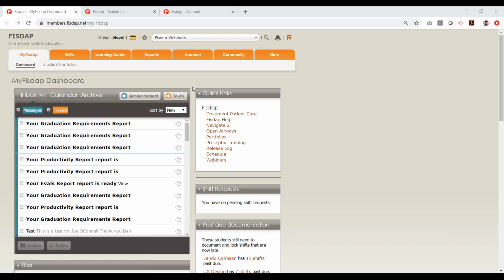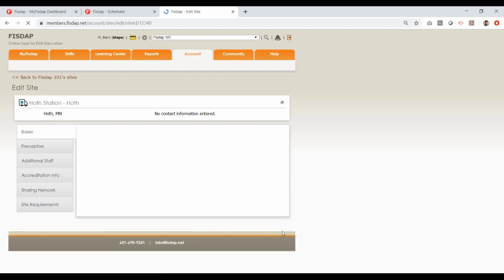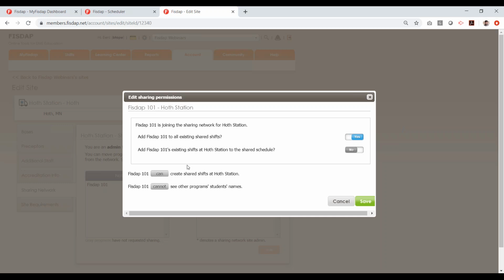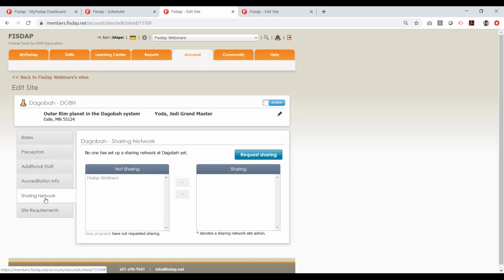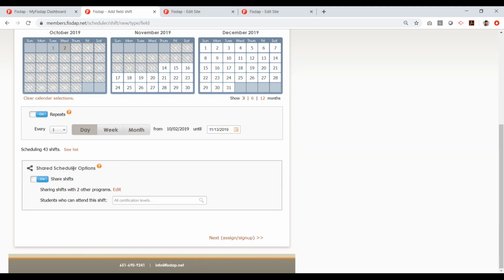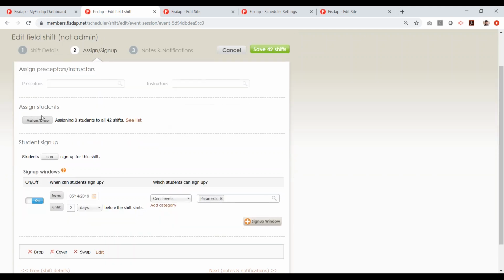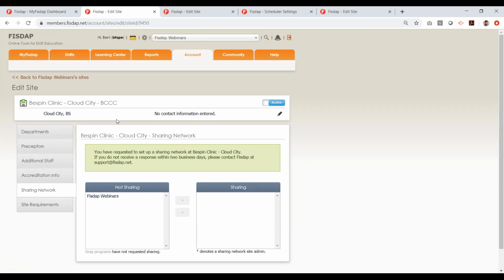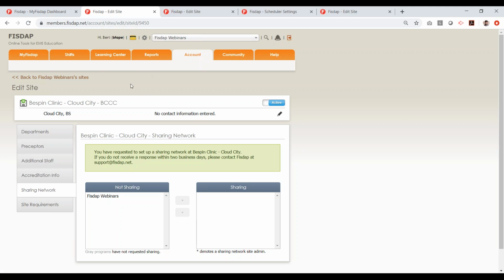Fisdap Tips & Tricks: 10/2/2019 — Shared Networks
In this Fisdap Tips & Tricks, we cover:

-Adding and editing sites
-Curating preceptor lists
-Creating and managing shared networks